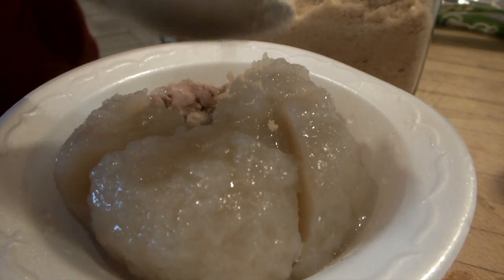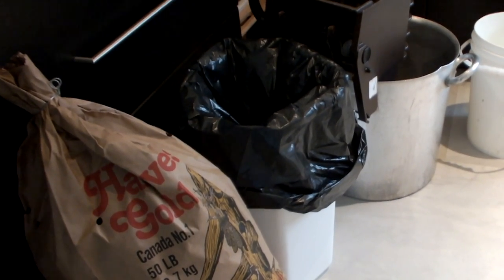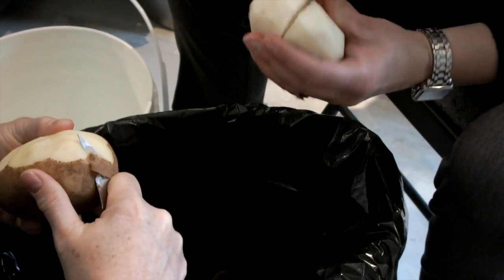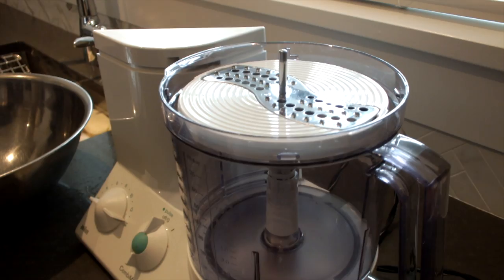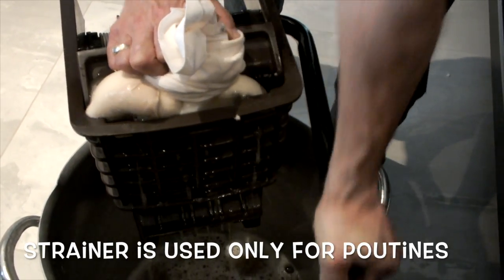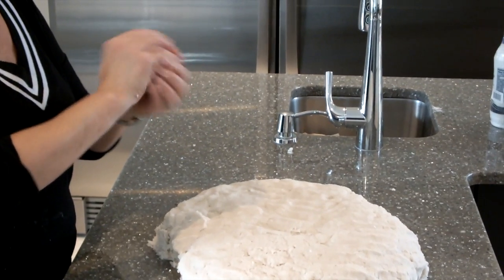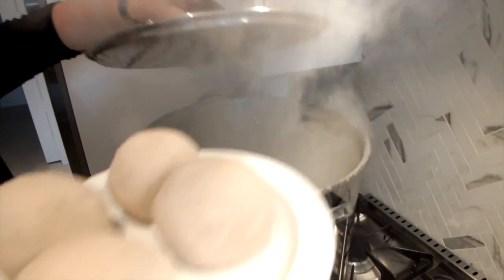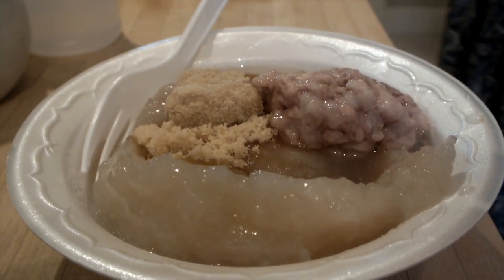Acadian Poutine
Acadian Poutine. This traditional Acadian food has been enjoyed for centuries by generations of Acadians. The music is free to use for non-commercial purposes.

Interesting note here that one person from Sweden viewed this video and said it was similar to pitepalt in Sweden. Here is a wiki about it